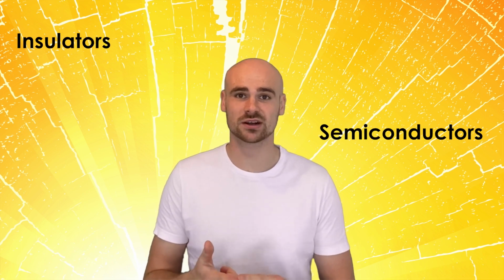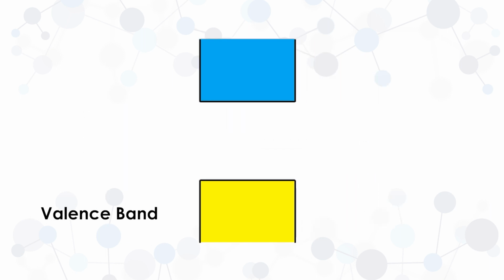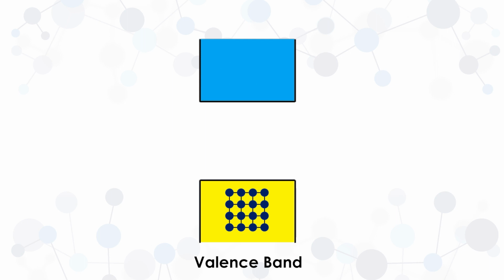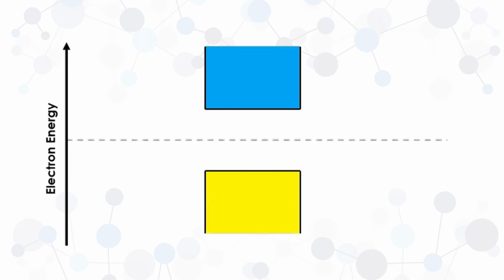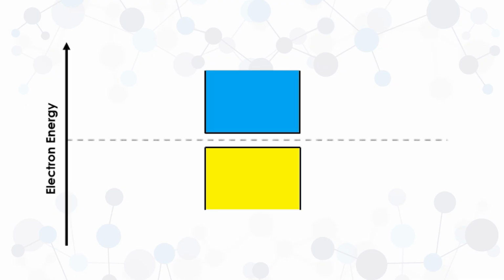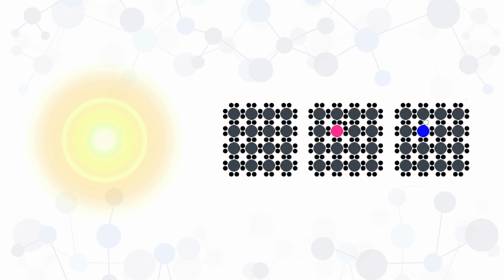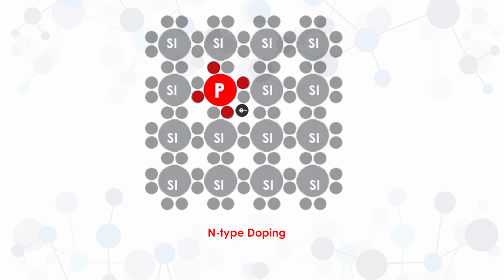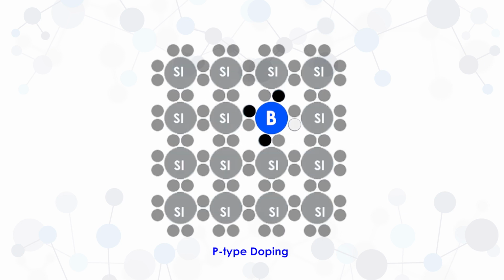How Solar Panels Convert Sunlight to Electricity | Understanding the Photovoltaic Effect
Ever wondered how a simple solar panel powers an entire home? Dive deep into the captivating world of renewable energy and uncover the science that makes it all possible. This video demystifies the core concepts of semiconductors, differentiates between insulators, conductors, and semiconductors, and illuminates the marvel of the photovoltaic effect.

Journey with us from the foundational understanding of electron movement within the valence and conduction bands, to the groundbreaking process that harnesses sunlight and transforms it into electrical energy. Perfect for solar energy enthusiasts and the eco-curious alike.